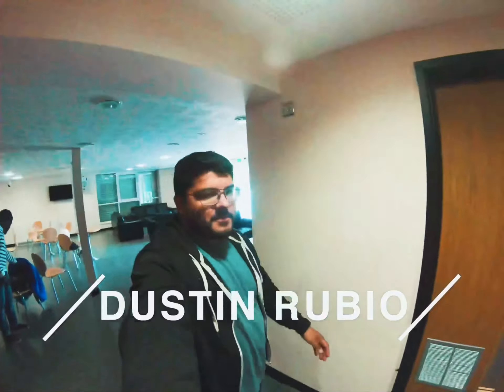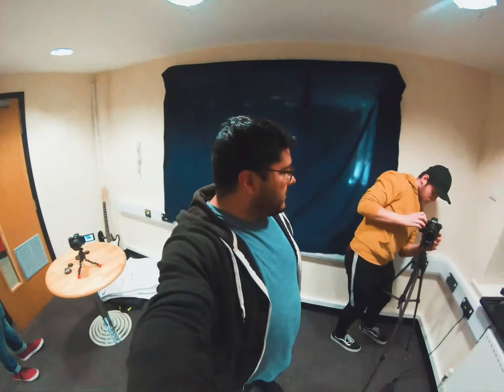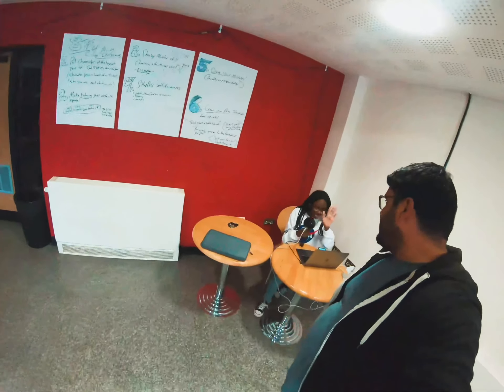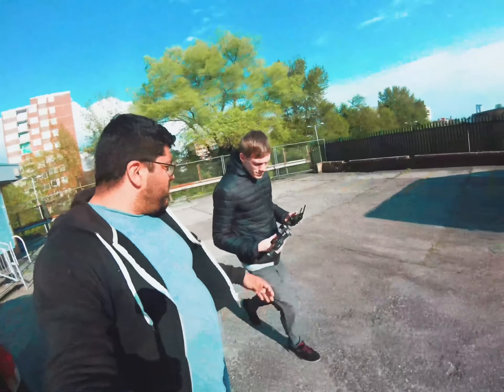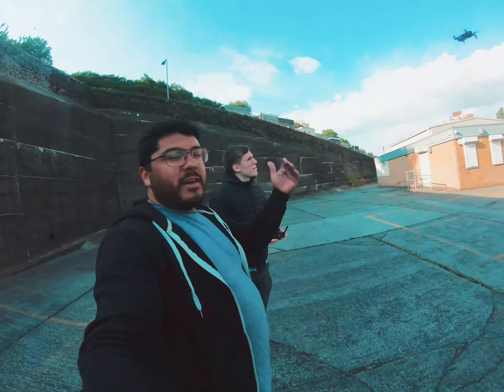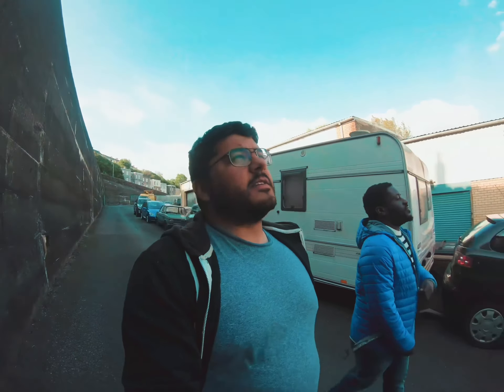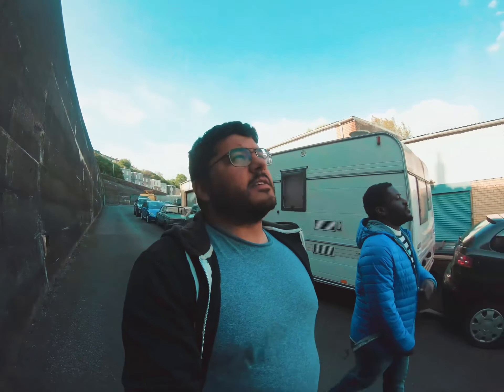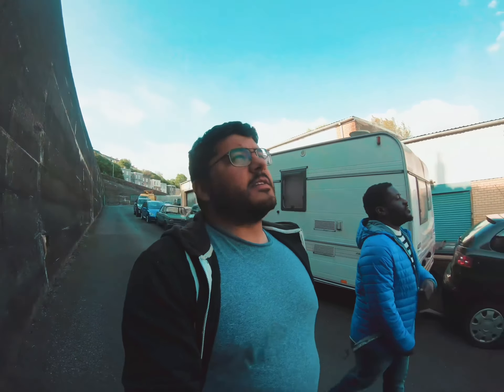Drones, podcasts and spoken word. (Media Vlog- Episode 4)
More behind the scenes of Motion Media Program. Drone flying, podcasting, vlogging, spoken word recording and more.